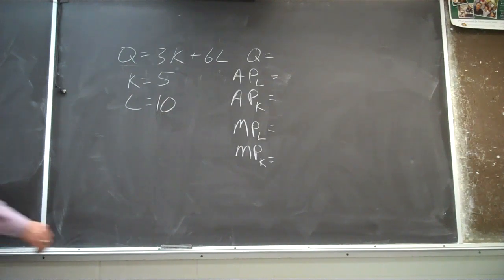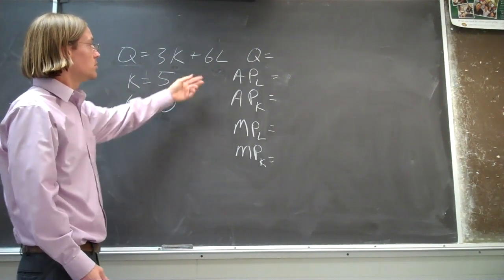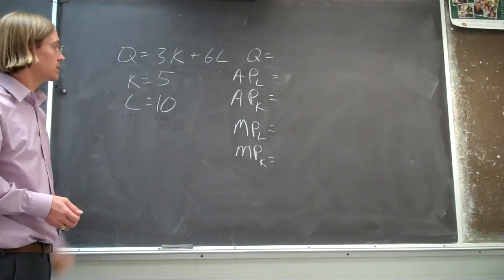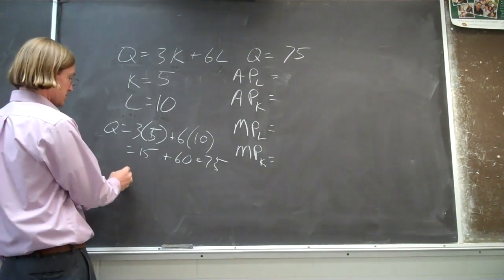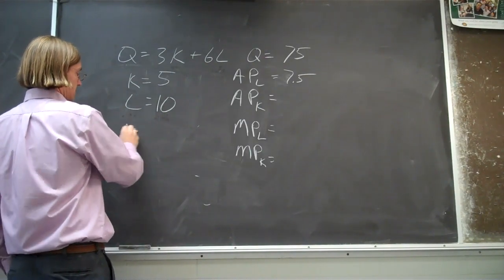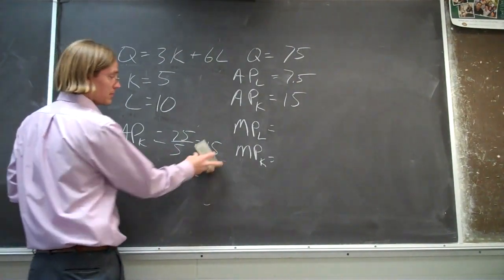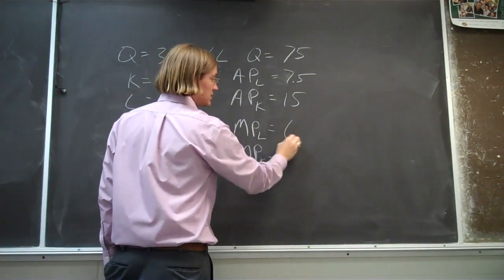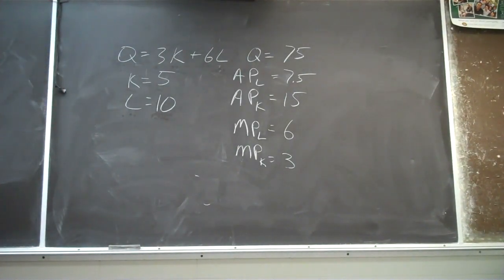Average Product and Marginal Product of Capital and Labor - Sample Problem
Measures of Productivity - Average Product and Marginal Product of Capital and Labor - Sample Problem without Calculus